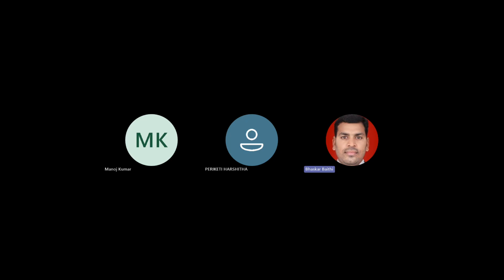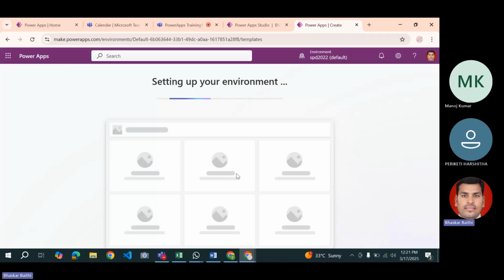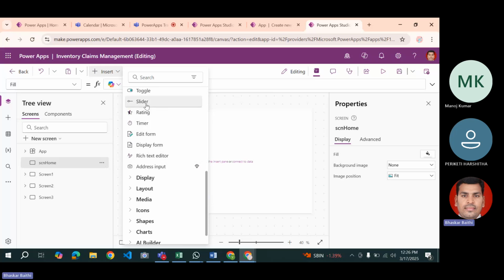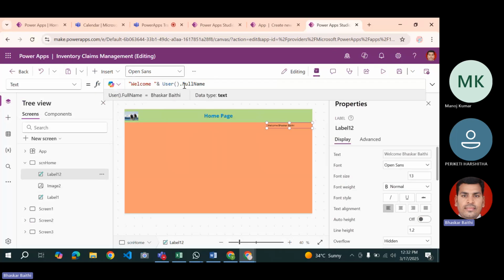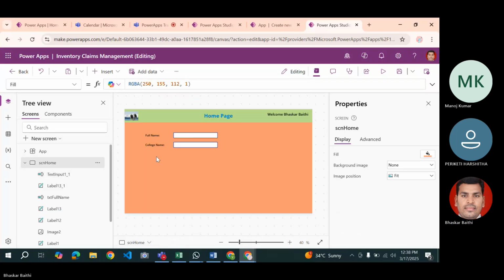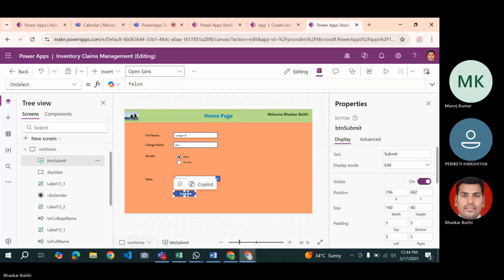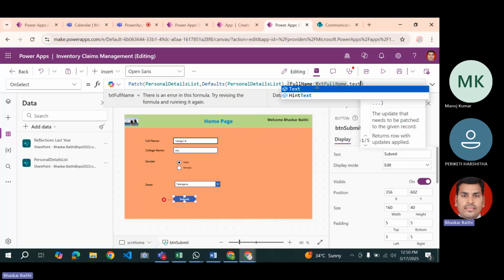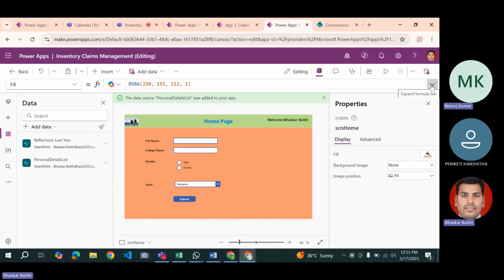Power Apps Tutorial for Beginners | Introduction to Microsoft Power Apps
🚀 Learn Microsoft Power Apps from Scratch!

Welcome to the Power Apps Complete Training Series. In this class, we will start from the basics and gradually move toward building real-world business applications using Microsoft Power Platform.

📌 In this video, you will learn:

What is Microsoft Power Apps?
Canvas Apps vs Model-Driven Apps
Power Apps architecture and components
Power Apps licensing basics
Dataverse, SharePoint & Microsoft Lists
Power Automate integration
How Power Apps is used in real-world projects
What you need to learn to become a Power Apps Developer

Beginners
Power Apps Developers
SharePoint Developers
Power Automate Developers
Microsoft 365 Professionals
IT Professionals looking to learn Power Platform
Anyone preparing for Power Platform jobs/interviews

🔥 Complete Power Apps Training Series
We will cover Power Apps step-by-step with practical examples and real-world projects.